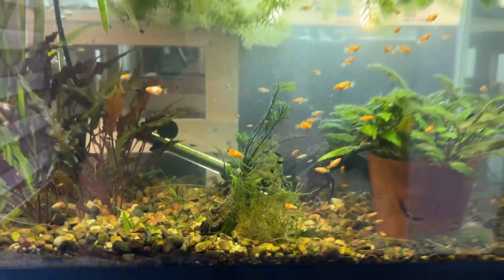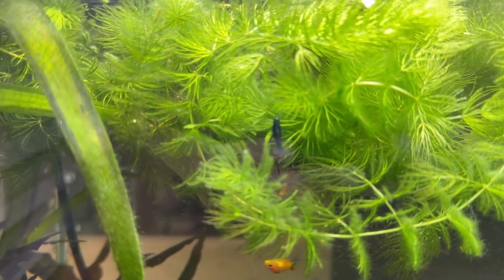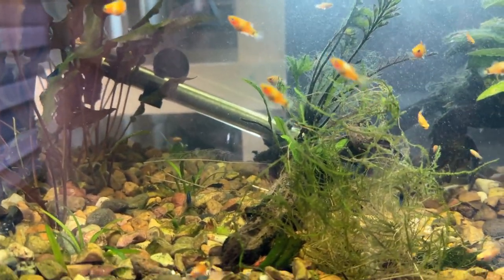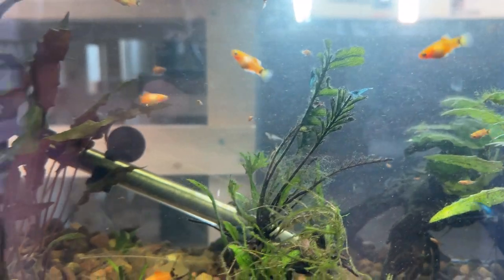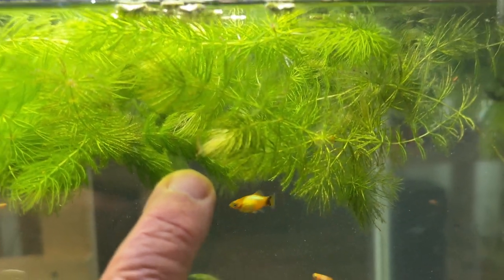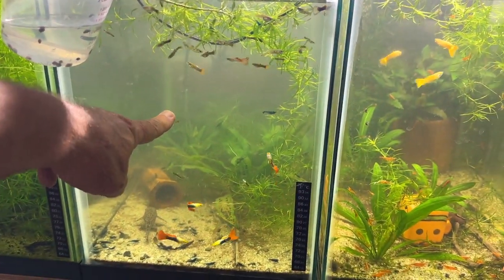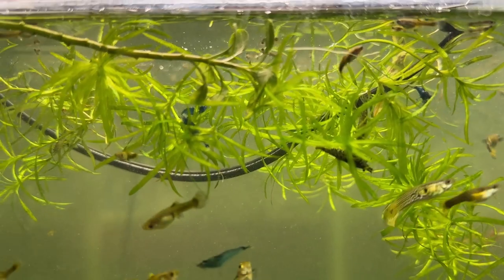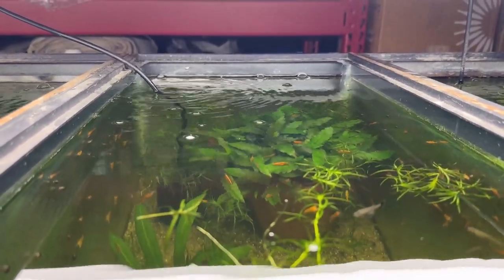Shrimpy Fun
Here's a little update on my shrimp adventure. We've still got a long way to go, but everyone seems to be happy and healthy . . . and making more!

Here's my eBay link for my Garage-Aquatics store: